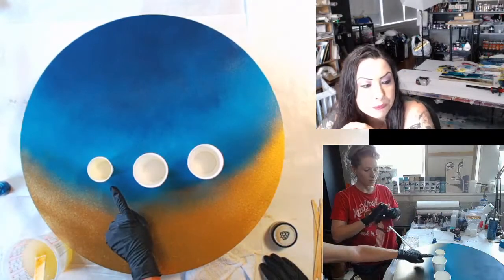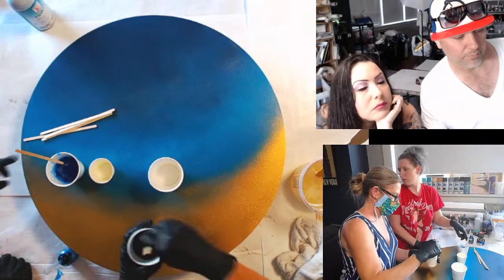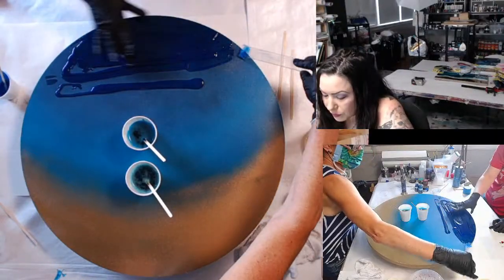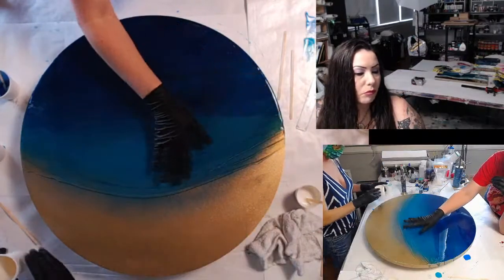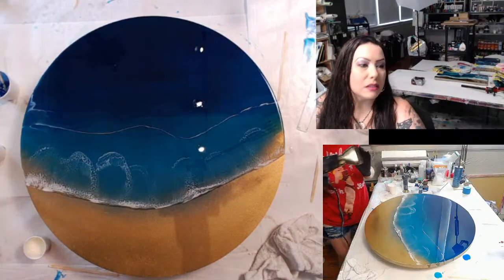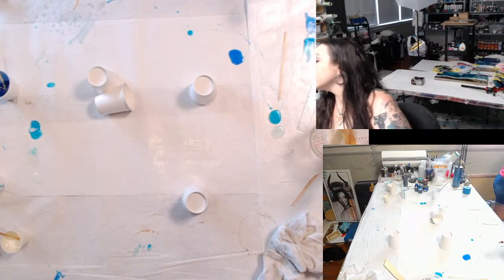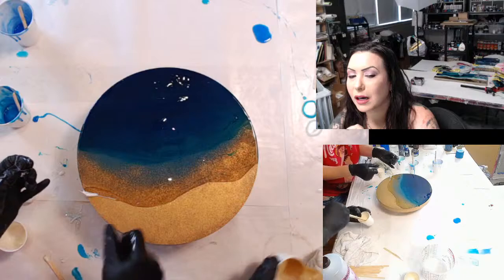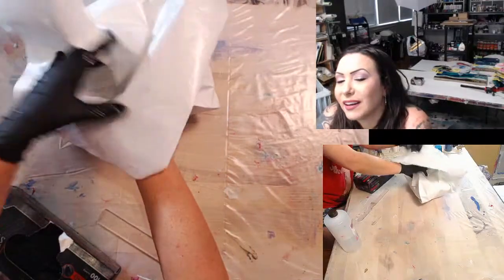Learning ocean waves from a master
Happy Arting!